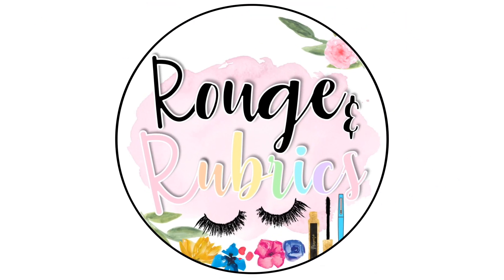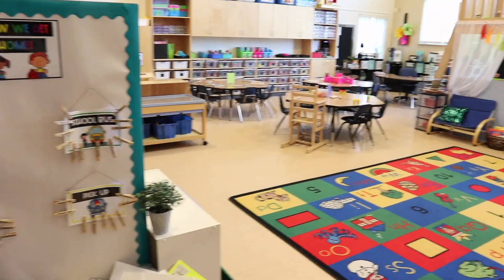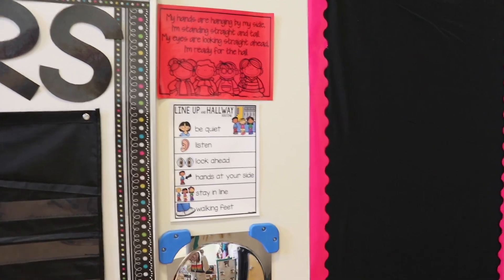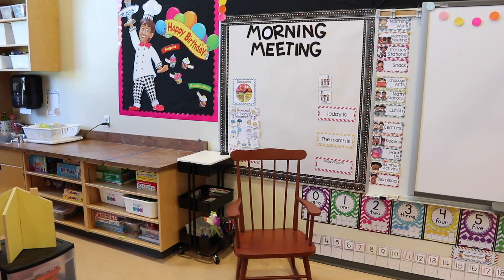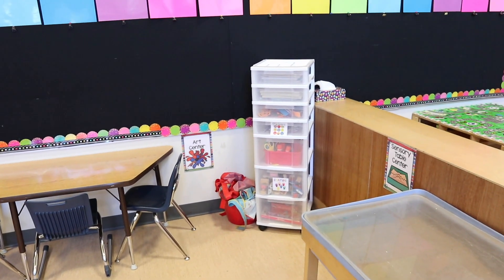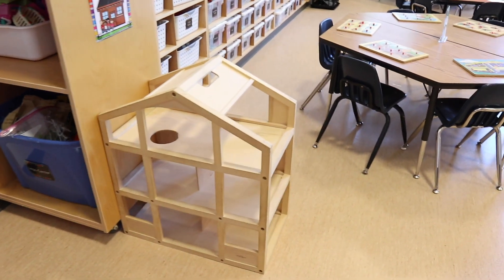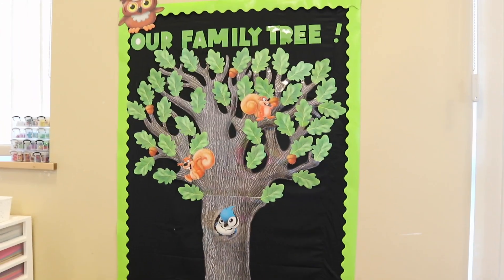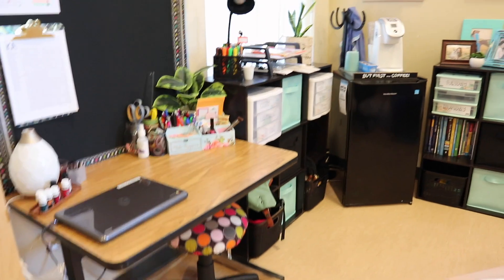Kindergarten Classroom Tour - Teacher Vlog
I am so excited to show you guys my new classroom! Come along with me to see how I have set up my kindergarten classroom.